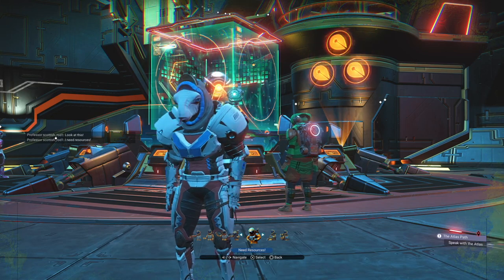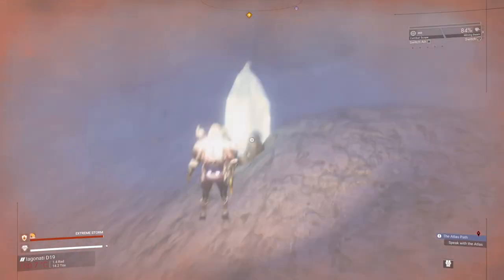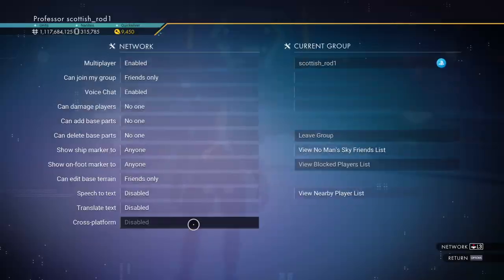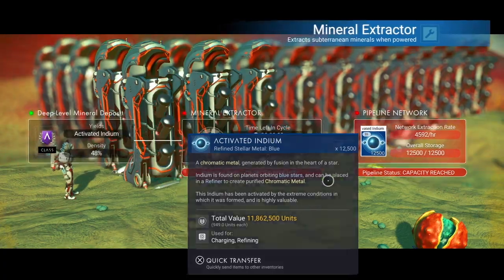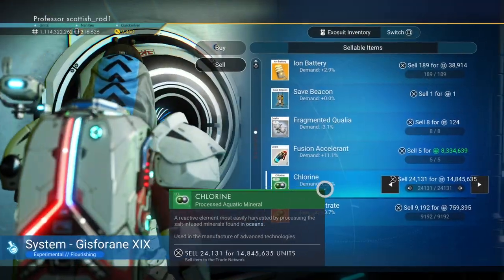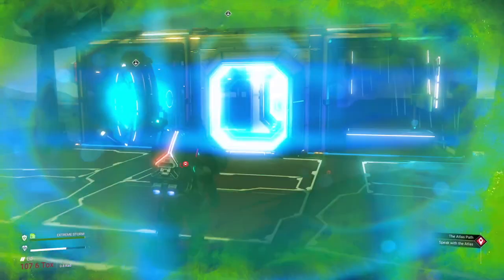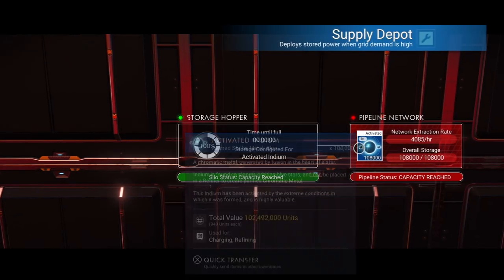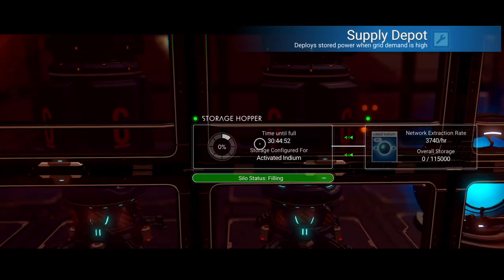Nerfed 💰 Easy Units - How to get 1 Billion Units - Fast Easy Money Guide - NMS Scottish Rod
💰 A No Man's Sky guide to Easy Units, How to get 1 Billion Units, Fast Easy Money Guide
Easy Traveller Graves for Portal Glyphs - NMS Scottish Rod

Hello everyone,
I upload videos and Live-streams, mainly of No Man's Sky tutorials, guides and base tours. I also occasionally post other fun games.
I hope you enjoy what I'm uploading and stick around for more as I develop and hopefully improve over time.

Rod 😀

🎥 Mon's @ 6pm (1pm EST 10am PST) - Shite Game Day Wth Captain Steve & Damach
🎥 Tue's @ 7.00pm (2pm EST 11am PST) - Multiplayer Fun with Friends
🎥 Sun @ 4pm (11am EST 8am PST) - NMS Building or Other Multiplayer Games

⏱️ Timestamps ⏱️
0:00 Intro
0:10 Traveller Graves for Portal Glyphs
0:28 Anomaly Roulette
1:35 Chlorine Guide
2:18 Easy Units Base 1
2:48 Easy Units Base 2
3:20 Easy Units Base 3